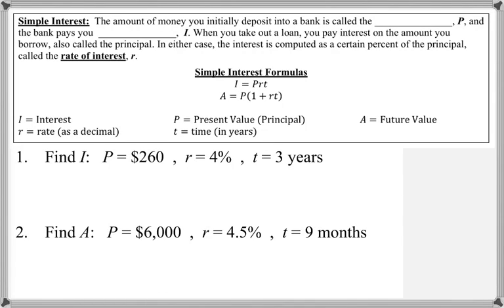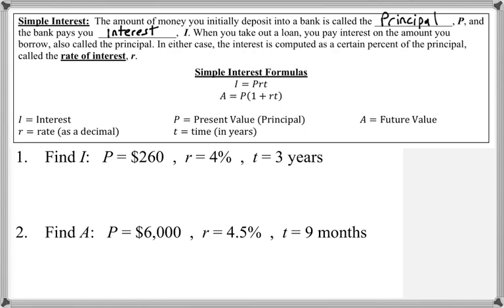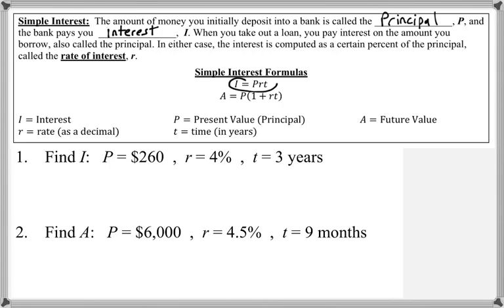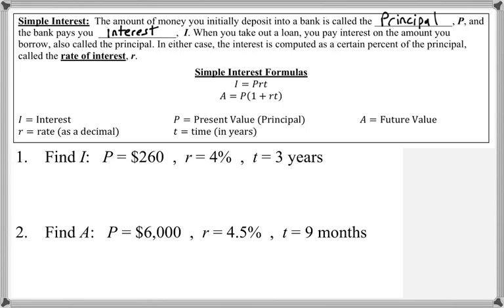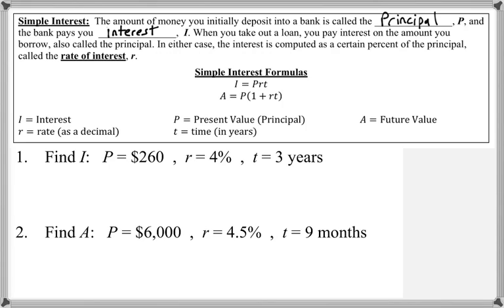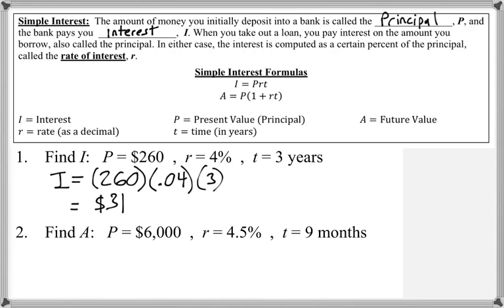Math 118 : 3.3 #1 (Mathematical Explorations Tutorial : Simple Interest)